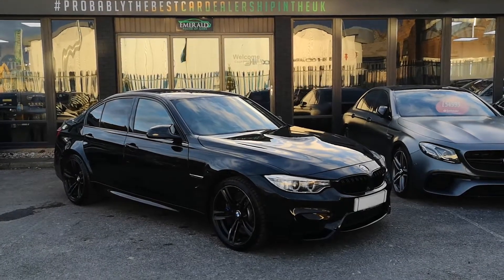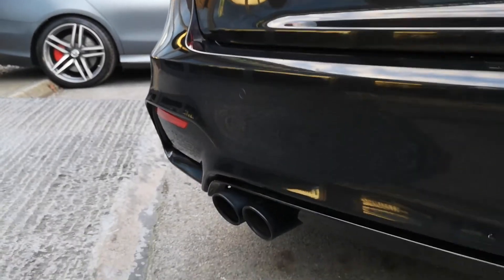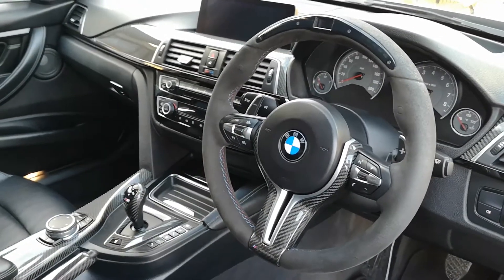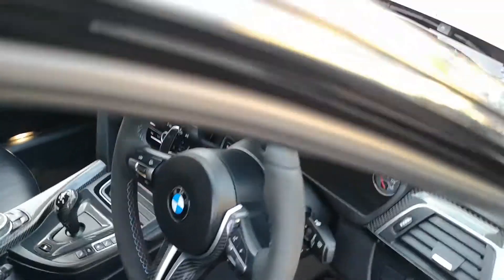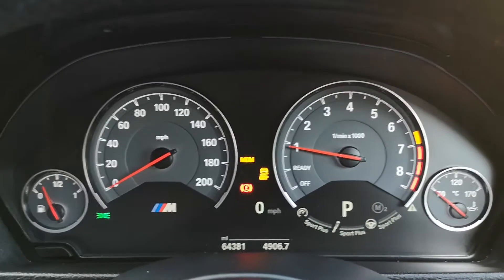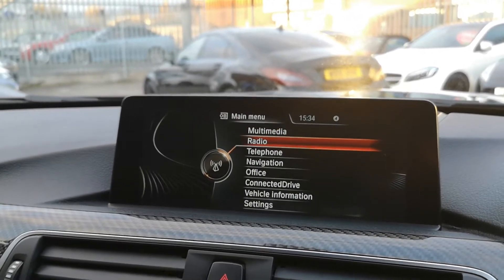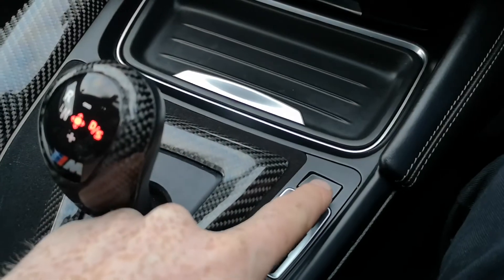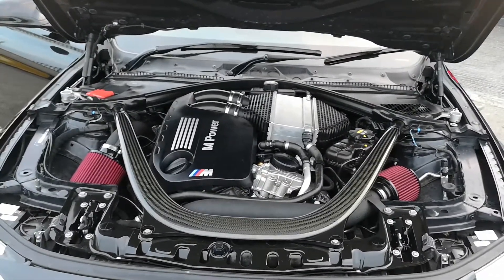2015 BMW M3 3.0 M3 4d 426BHP BD65ZXL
2015 BMW M3 showcased in rare Black Sapphire metallic

This isn't your everyday M3, this isn't just a great looking M3, this is much more than that, it is infact an M3 that truly epitomises no expense spared in terms of maintenance and modification. To understand why we say this, take a look at the detailed spec list below...

Rare black sapphire metallic
M Performance Styling (Carbon Roof, Bumpers, Skirts, Diffuser, Lip Spoiler, Quad Black Chrome Exhaust, 19" 437M Black Diamond Cut Alloys, Tinted Privacy Glass)
Pro Nav (Video in motion also activated)
Harmon Kardon With Logic 7
HUD (Head Up Display)
Reversing & Surround camera system
Carbon Fibre Interior:
Genuine m performance alcantara carbon fibre led steering wheel, Carbon fibre interior trim with black chrome finish,, Genuine Bmw carbon fibre handbrake sleeve with alcantara surround
Genuine Bmw carbon gear knob, Genuine Bmw carbon gear surround with alcantara finish
Extended Merino leather M branded heated memory bucket seats - Black with Silverstone stitching, electrically operated
BMW black kidney grille and badge pack (From BMW directly)
Comfort access system
Drive select mode & vehicle setup
LED Headlights
Wireless Charging * Wi-Fi hotspot
*GHOST IMMOBILISER*
60/40 split folding rear seat,
ABS/EBD
Adjustable intermittent wipers
Adjustable lumbar support
Auto dimming driver's door mirror
Auto dimming rear view mirror
Automatic drive away locking facility
Automatic Stability Control (ASC)
AUX / DAB / Bluetooth / Media Streaming / CD / MP3
BMW professional radio
Brake pad wear indicator warning light
CBC - (Cornering brake control)
Crash sensor
Cruise control
DRLS
Door sill finishers
Drive Performance Control
Dual zone auto air con
Dynamic Brake Control
DSC with M Dynamic mode
DTC
Electric adjustable & foldable heated door mirrors
Electric front and rear windows with one touch
Electric Power Steering (EPS) with Servotronic
ESP
Extended lights package - M Series
Follow me home headlights
Isofix
Headlight washers
Anthracite headlining
LED tail lights
Oil temp gauge
Rain sensor
Service history
Shark fin aerial

Mechanical modifications include:
VRSF intakes and hard pipes
MMR full crank hub 1 piece billet
MMR crank hub capture plate
New timing chains (genuine Bmw components)
Stage 1 bootmod custom map 511bhp and 719nm (425bhp and 405lbft Standard)
Overrun feature (Pop and Bang) in sports plus mode
Mod stock secondary cat delete
Latest gearbox software by DD codin g (CS stage 3)
Software update for the suspension and steering by DD coding (M3 LCI Stage 3)

Complete with a full service history from BMW and specialist garages.

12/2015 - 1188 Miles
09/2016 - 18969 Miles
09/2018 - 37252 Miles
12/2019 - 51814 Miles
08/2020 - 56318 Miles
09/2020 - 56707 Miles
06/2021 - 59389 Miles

Front discs and pads alongside Michelin Pilot Sport 4 tyres fitted all round earlier this year

In term's of M3's, they don't come much better than this!